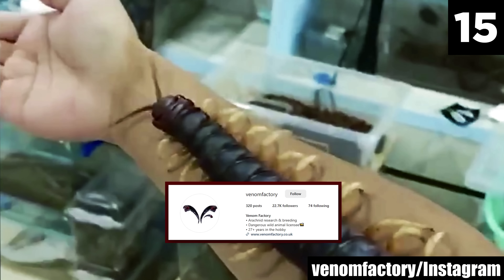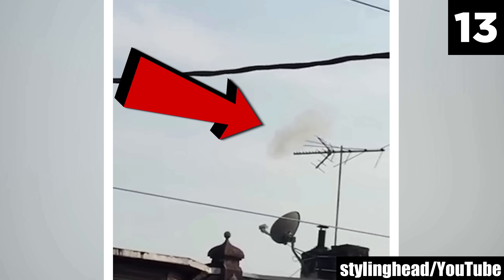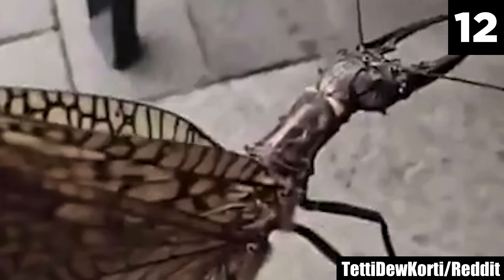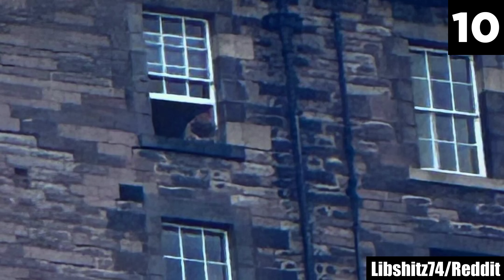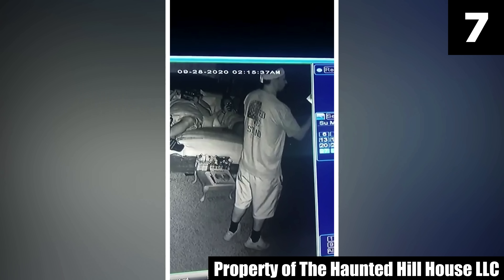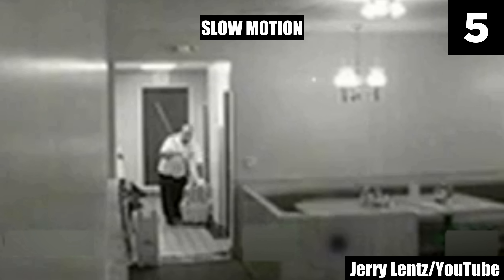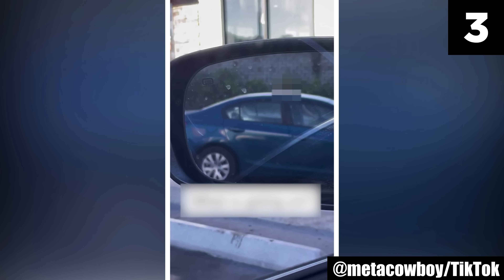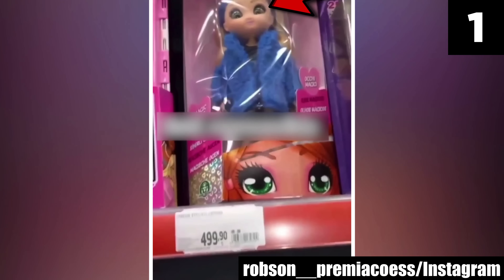Top 15 Scary Videos That Shouldn't Exist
Ready to stoke the fires of your most deep-seated fears? In today's spine-chilling collection, I bring you the top 15 scary videos that shouldn't exist! Get ready for a haunting ride that will ignite your nightmares, making you question the very fabric of reality as you experience the most harrowing and sinister clips ever caught on film!

Each of these terrifying scary videos will take you on a scary  journey into the depths of horror. Featuring everything from creepy real-life events to baffling mysteries, these clips will have you gripping the edge of your seat, every nerve on high alert! So, buckle up if you're ready to face your nightmares head-on because what you're about to watch will etch an indelible mark on your very soul!
Picture yourself in an old, abandoned asylum. As your shivering legs navigate through the decaying hallways, a figure in a tattered gown appears, then vanishes into thin air. The sheer horror of witnessing something so unexplainable — something that shouldn't exist — will leave you questioning the nature of reality itself! And that's exactly what you're going to experience watching this eerie list!
What makes this countdown truly unsettling is the utter inexplicability of the encounters that lie within. These scary videos are not just mere fabrications or tricks of the light; they delve into the realm of the unexplainable, leaving you with a lingering sense of dread and countless unanswered questions. And the visceral fear that'll stem from these clips is going to be vicious, a chilling reminder that some things simply defy logic and reason!

Pulling you deeper into a world where the unimaginable becomes possible, and nightmares blur into reality, each entry in this list will horrify you beyond measure. And as you delve deeper into these scary videos, you might start to feel a cold sweat forming, and your heartbeat quickening with each passing second. The atmosphere will become thick with foreboding, each shadow hiding unspeakable horrors! What's more, the sense of unease will be almost tangible, wrapping around you like a suffocating shroud! Seriously, what you're about to get yourself into are no mere clips and recordings; they are experiences that will haunt you long after the countdown ends!

The uncanniness you'll encounter here will challenge your courage and sanity alike! Truth be told, these creepy scary fvideos are not for the faint of heart — but for those who seek to explore the depths of fear! However, before you dive in, be warned: once you venture down this path, there is no return. A single click could plunge you into a realm of horrors from which there may be no escape — horrors that will stay with you, replaying in your mind every time you close your eyes! No joke, the fear from this harrowing descent into the abyss of nightmares will creep into your thoughts and refuse to let go. So, proceed at your own peril. You have been cautioned!

Done watching? That's great!
Which of these scary videos frightened the living daylights out of you the most? Let me know right below in the comments!

Source:

15.
venomfactory/Instagram
14.
@josemariarioscastillo/TikTok
12.
TettiDewKorti/Reddit
11.
leaftmin/Reddit
10.
Libshitz74/Reddit
9.
owens.shaun/Instagram
7.
Property of The Haunted Hill House LLC
hauntedhillhousemineralwells/Facebook
6.
Internal-Ad-9783/Reddit
4
WarthogUnhappy9979/Reddit
@metacowboy//TikTok
1.
robson__premiacoess/Instagram

Entry Timestamps:
0:00 Number 15
2:07 Number 14
4:09 Number 13
8:24 Number 12
10:06 Number 11
12:12 Number 10
15:13 Number 9
16:32 Number 8
19:53 Number 7
23:34 Number 6
25:03 Number 5
26:34 Number 4
29:05 Number 3
32:58 Number 2
35:05 Number 1

The content analyzed in this list, including all videos, graphics, and other materials, is provided for informational and entertainment purposes only. All information, accounts, and discussions about topics and/or cases are based on publicly available records and sources. While every effort has been made to ensure the accuracy and completeness of the content presented, the channel owner, contributors, and producers cannot guarantee the validity, completeness, or currentness of the content. The commentary and opinions expressed in this video do not necessarily represent the views or beliefs of the channel owner, contributors, or producers. Viewers are encouraged to seek out primary sources, conduct their own research, and draw independent conclusions.